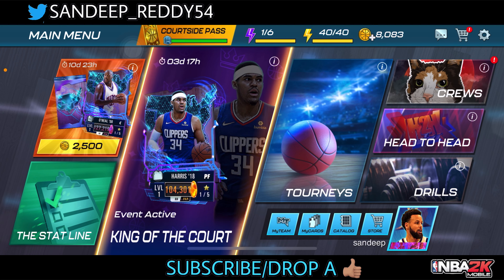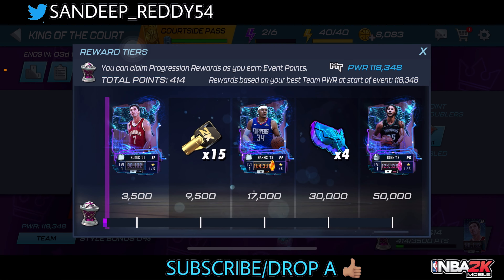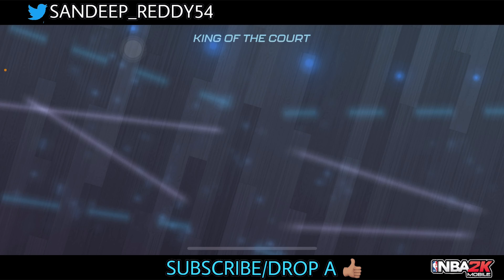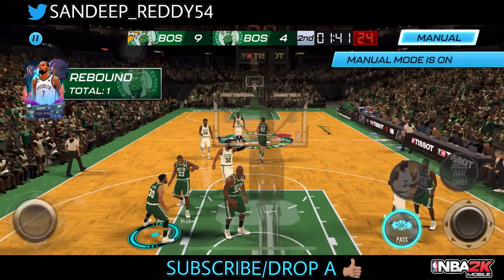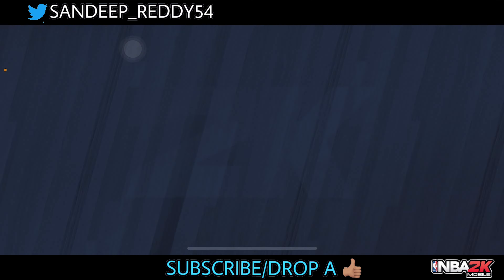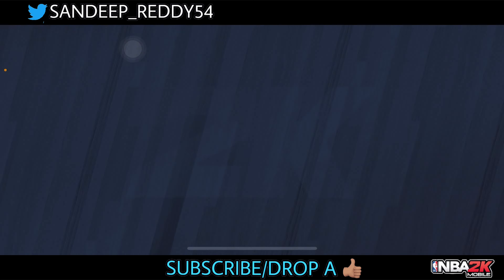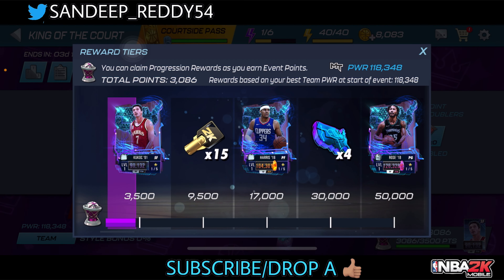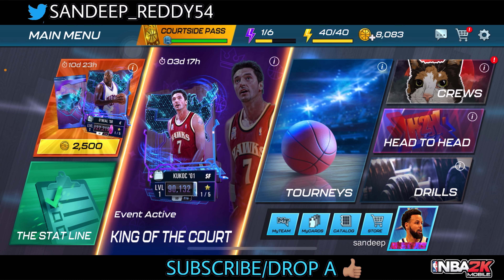THIS IS HOW YOU CAN GET MAXIMUM POINTS ON FINAL STREAK REWARD IN KTOC!!! || NBA 2K MOBILE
For Cheap and Fast NBA2K Mobile MT, use my code "UG"

On this video i will show you to match make with easy opponents and help u to get the max points ON THE final streak reward in ktoc for free :)

TIMESTAMPS
Rewards :- 0:00 - 1:25
final game and points :- 1:26 - 6:20
style bonus :- 6:21 - 8:12
matchmaking :- 8:13 - 9:49
extro :- 9:50 - 10:44